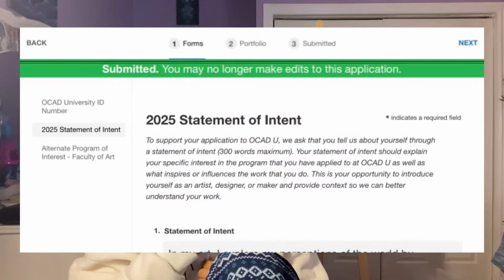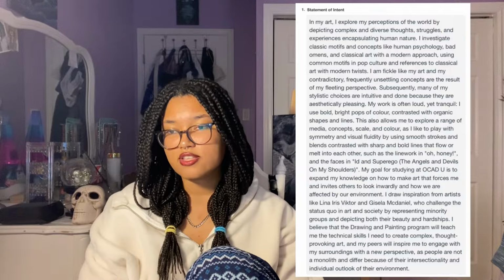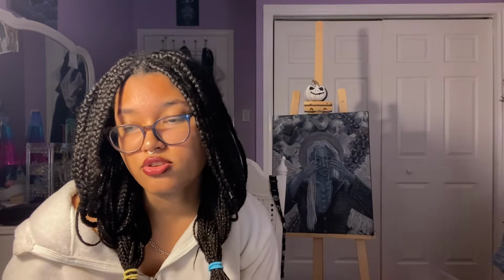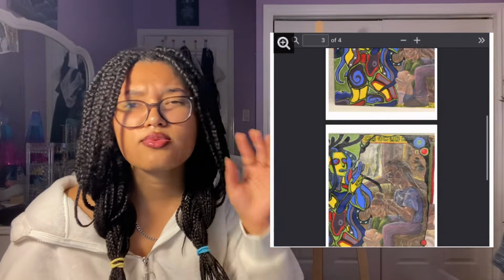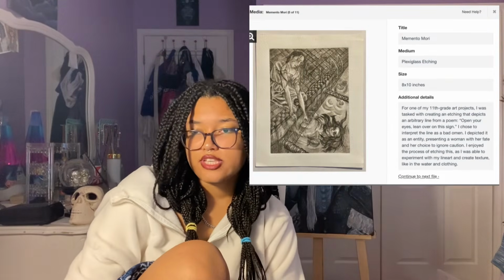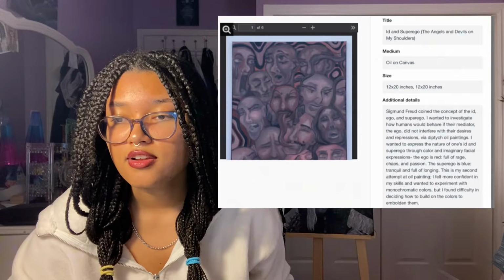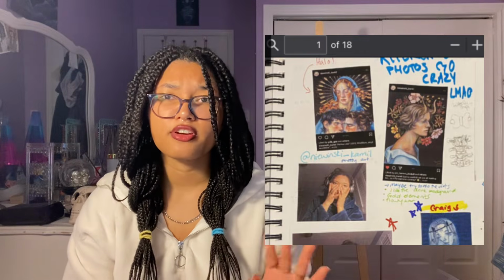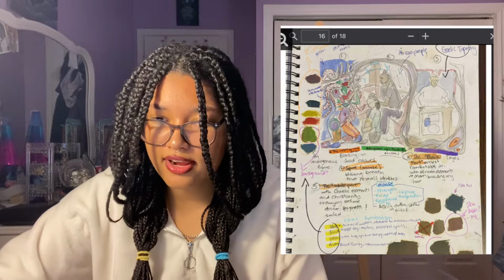My ACCEPTED art portfolio & tips || OCAD U & Slideroom!!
Hey Spookies I’m low key in my academic and emotional crashout era and I’m kinda flopping as a creator so bare with me LMFAOOOO😭

Art school felt really unattainable as a little artist in highschool because I always thought everyone was better than me and that really does something to the ego but hopefully this video is helpful to someone out there.

I just want you guys to know that creating a portfolio doesn’t have to be this massive stressful task and you definitely can do it as long as you know where to start. Remember that art is subjective and just do your best!!

Good luck to everyone applying this year and in the future, and maybe I’ll see you around at OCAD one day🤭🤭 (don’t be creepy if you do please LMFAOOOO)

Link to my most recent vid si=eSzLsXu8wKgOeZSk